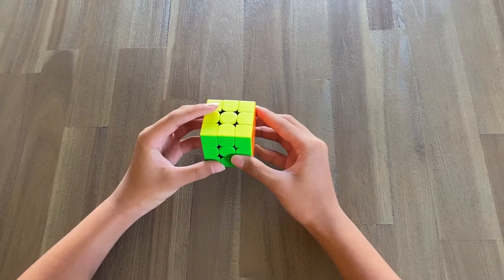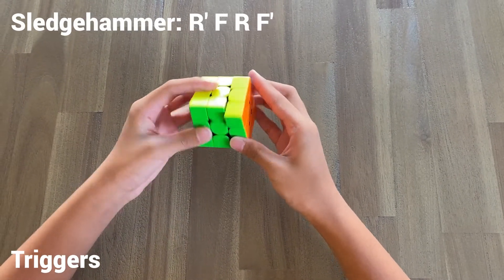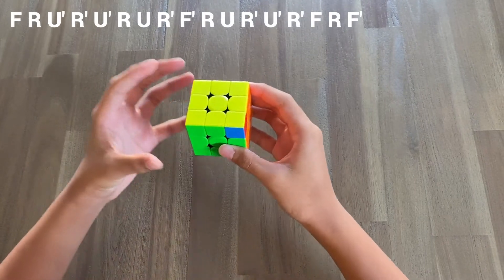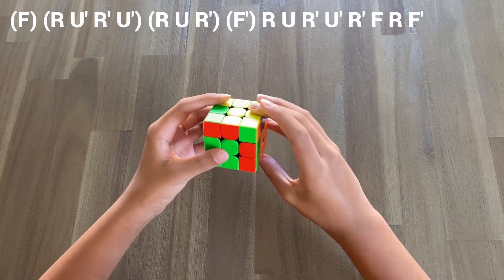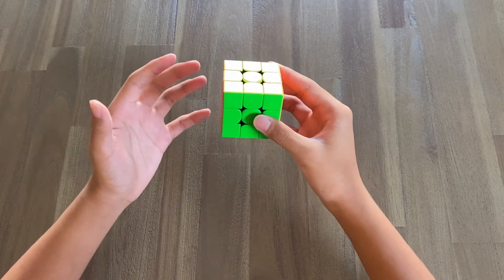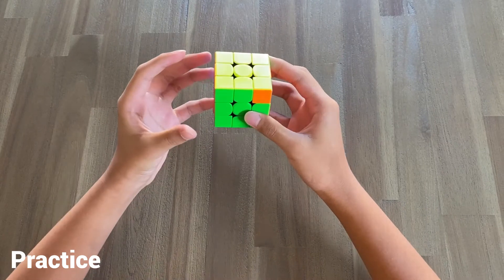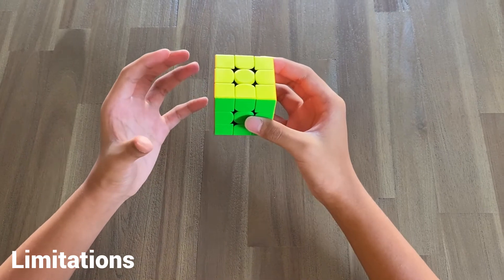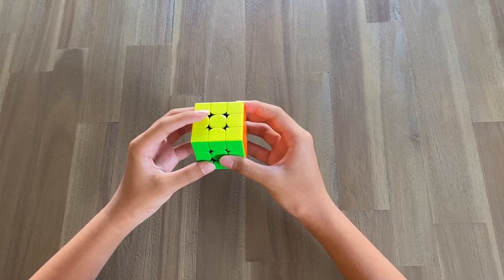MEMORIZE Algorithms FAST and EFFICIENTLY [BONUS: What is a Trigger?]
My Mains:
2x2 ► Valk 2M
3x3 ► GAN 11 M PRO
Get the GAN 11 M PRO!
Backup 3x3  ► GAN 356 M 2020

(Consider Subbing?)